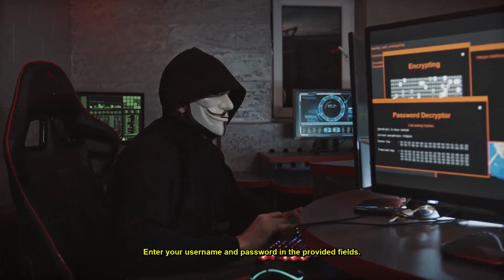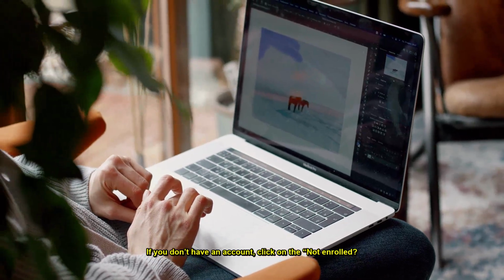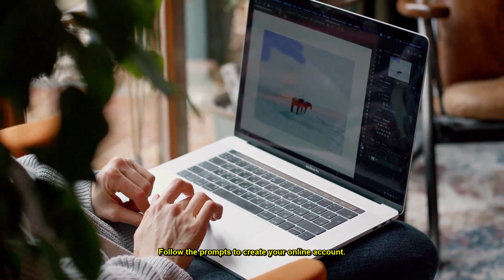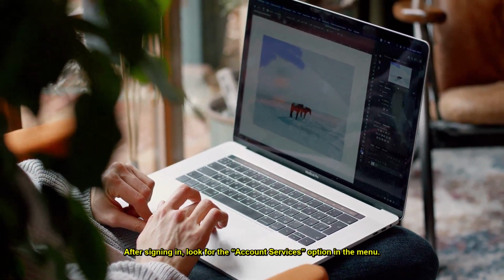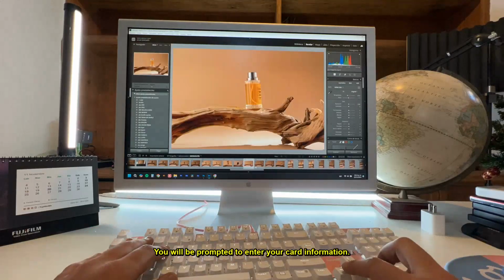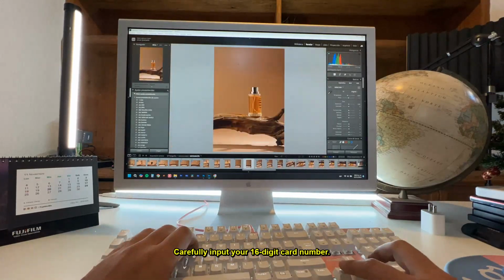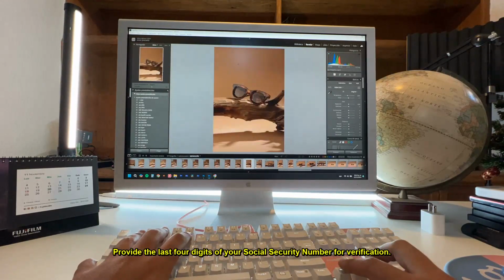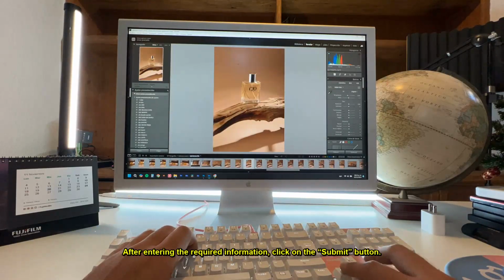How to activate Chase Freedom Unlimited card online - Easy Setup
In this step-by-step guide, learn how to easily activate your Chase Freedom Unlimited card online. Whether you're a new cardholder or just need a refresher, we've got you covered with simple instructions and tips to get your card up and running in no time! Don’t miss out on the benefits of your card—watch now to unlock your rewards!